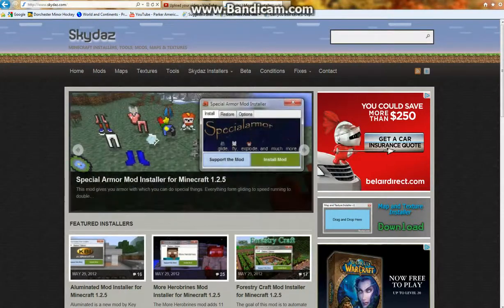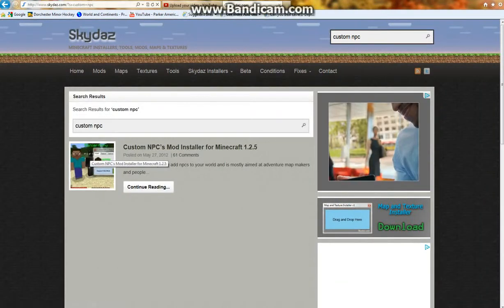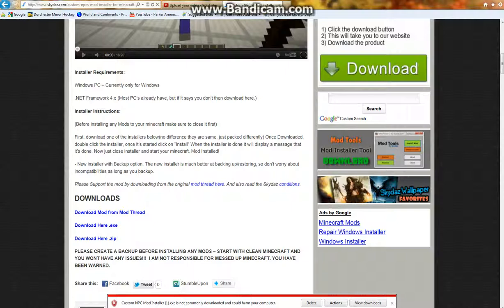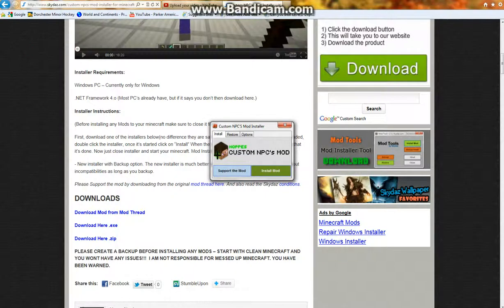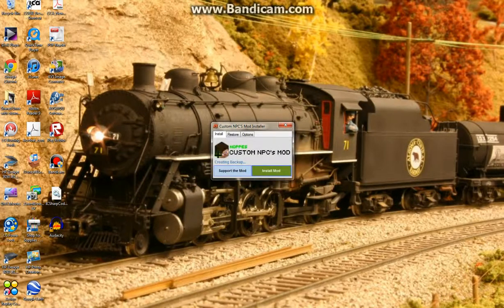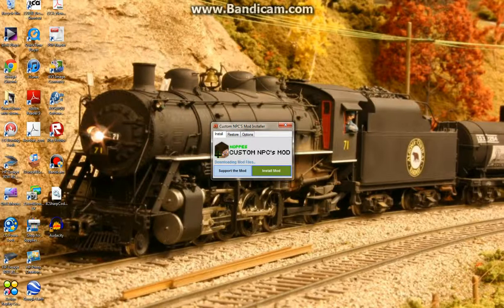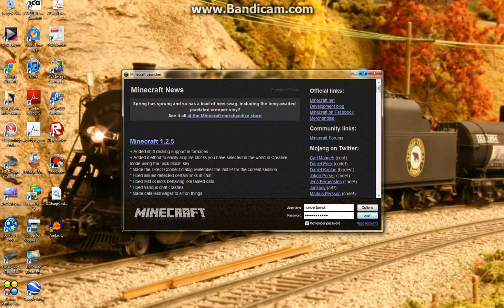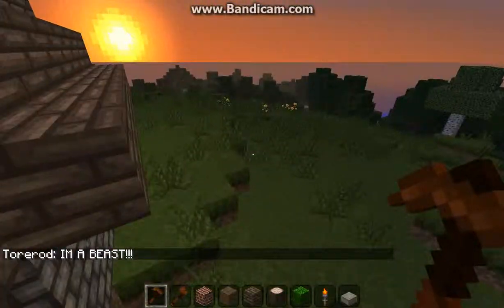How To Download Custom NPC Mod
Use Skydaz if you don't want to download it off the forms.